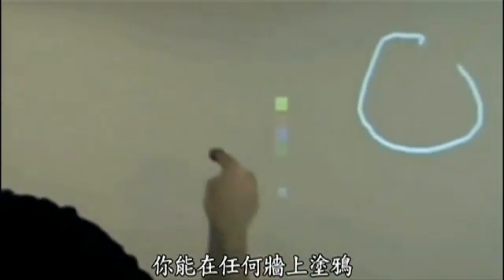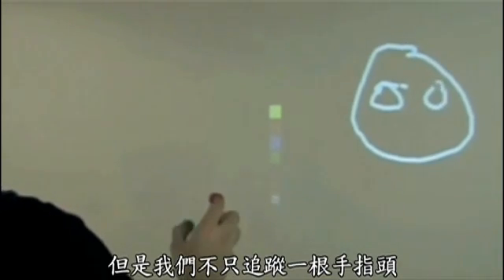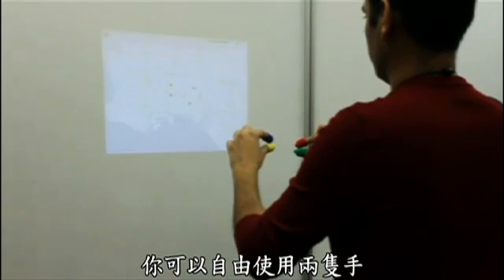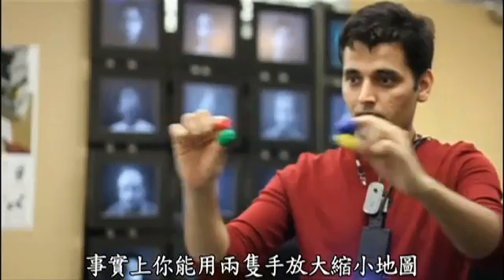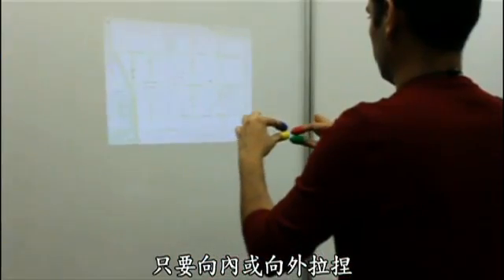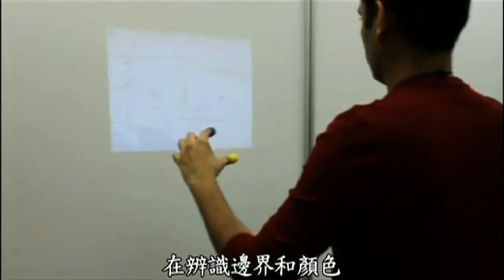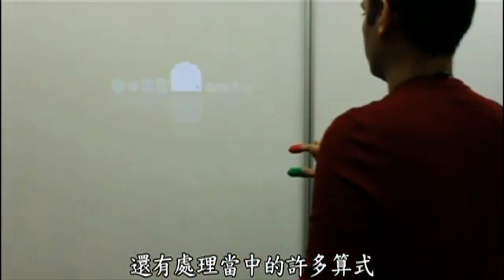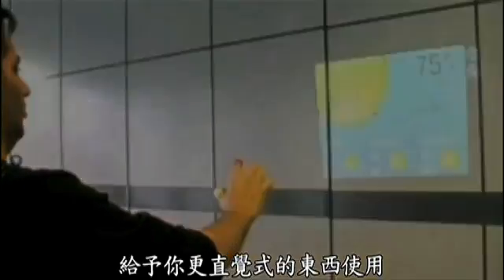第六感驚人的潛力PranavMistry(中文）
看了會讓您大吃一驚的科技展現，美國MIT Media Lab（麻省理工學院媒體實驗室）的天才學生普拉納夫-
(Prarnav Mistry)，發明了一項結合實體世界和虛擬世界的科技，令人又驚又喜；喜的是，對於未來生活，悠遊於實體和虛擬之間，將更自由無限，驚的是，對於現今的人們和企業而言，這場演講是一場提醒：「訊息上身，才有未來」。影片來源:TED.com